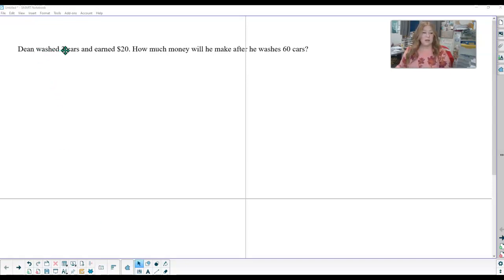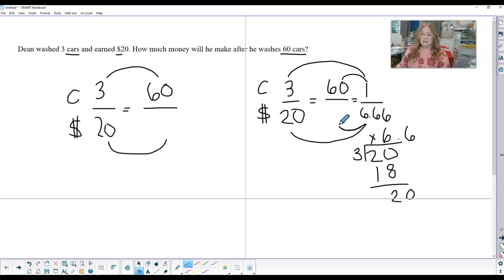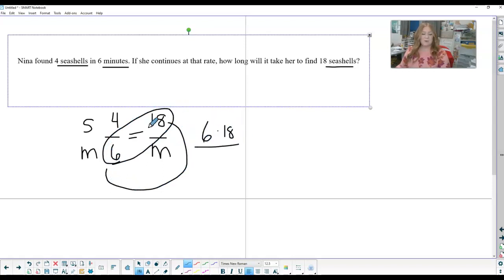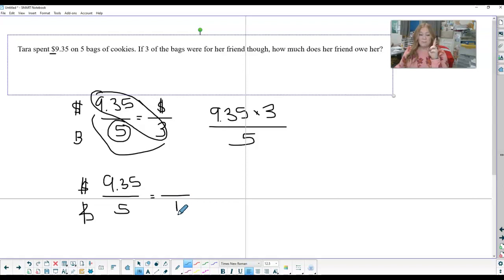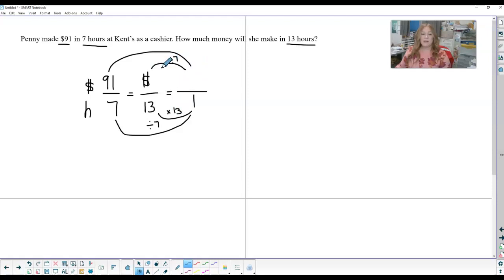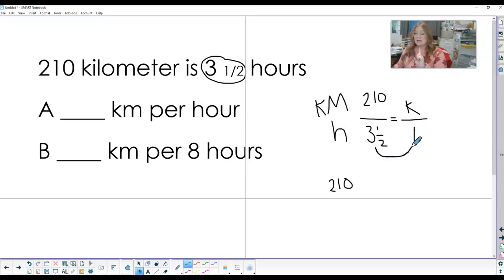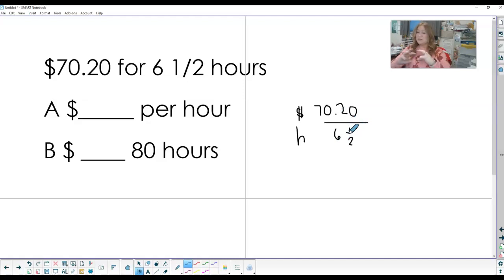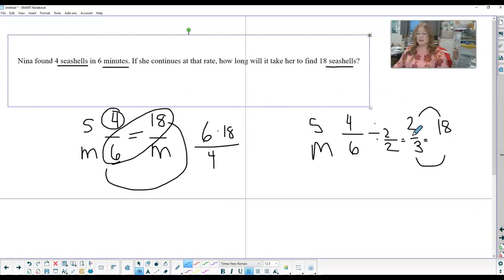5.4 Additional Practice